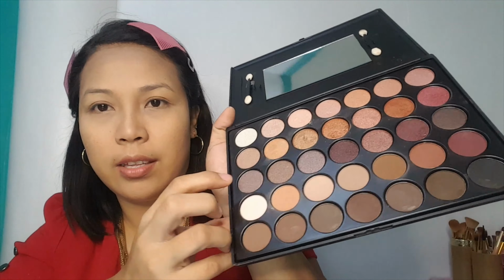DANIELA MONDRAGON MAKEUP TRANSFORMATION| Danie Girl of Kadenang Ginto| Lindsay Rodriguez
Loveyouallsomuch ❤️

Thanks for the support mga Kumarz.